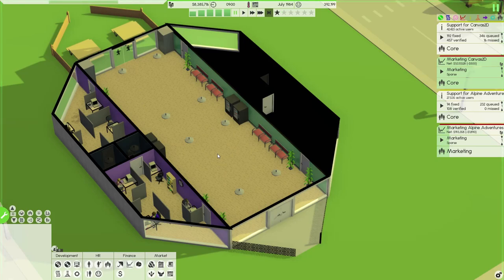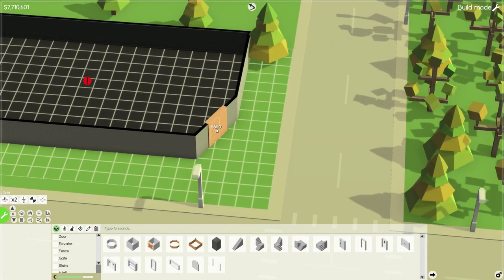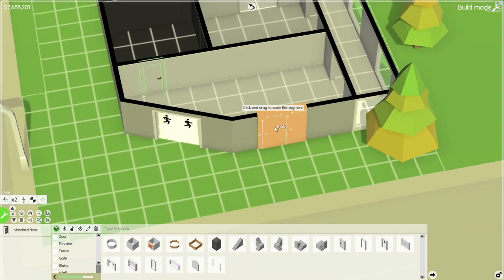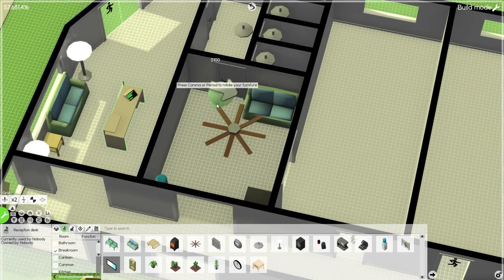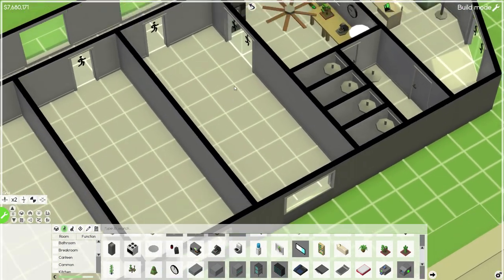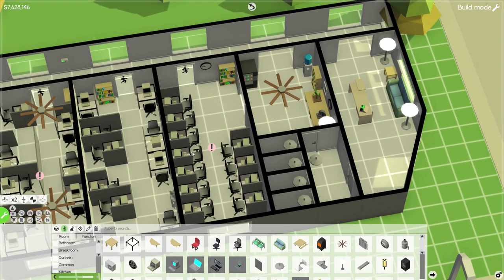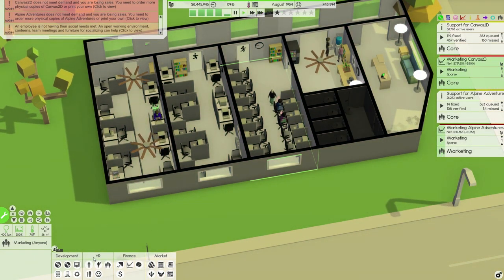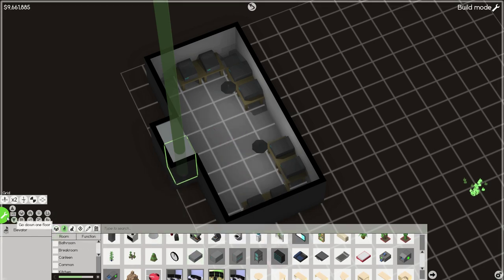Software Inc Let's Play (Ep 3) - OUR NEW CUSTOM OFFICE [Alpha 10 Gameplay]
At this point, the offices that we have rented for episodes 1 and 2 have all but run their course. It's time to create our own office! This office will serve as the starting point for our future MEGA-OFFICE!!!